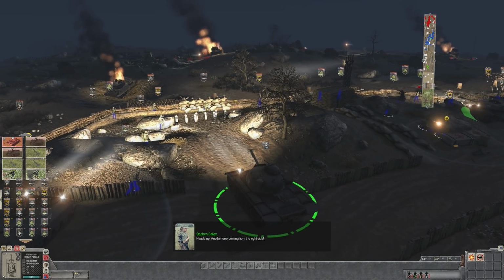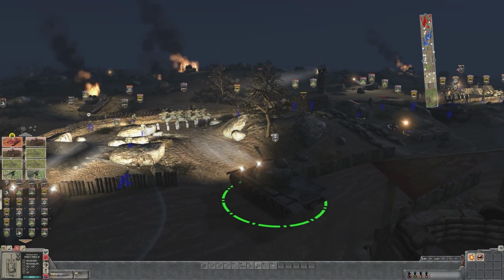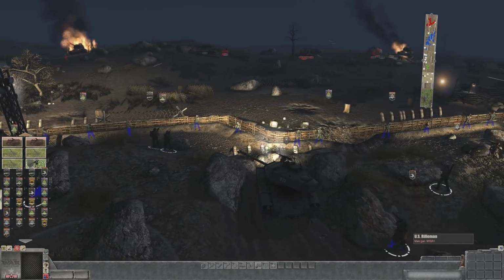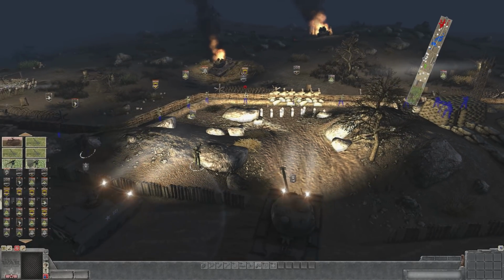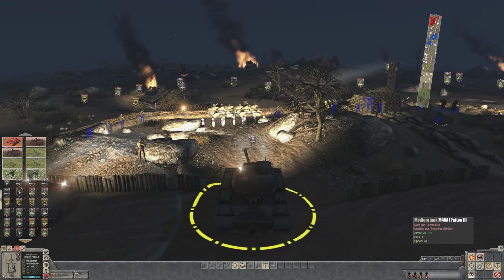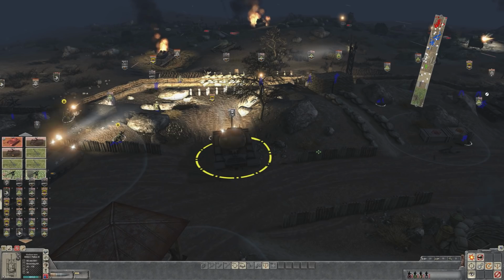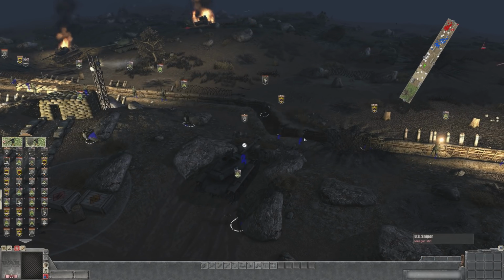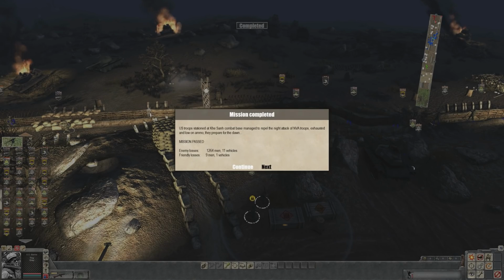KHE SANH Firebase DEFENSE 2.0 w/ PATTON Tanks and M113 APCs! | MoWAS 2 Vietnam Mod Gameplay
Today we have to try and defend the Khe Sanh firebase again which is under a VERY heavy NVA attack. We don't have much to defend it with so it's going to be tough! In the last episode the enemy breached our defenses so today we have to try and hold a flank of the base against another attack!

Men of War: Assault Squad 2 features new single player style skirmish modes that take players from extreme tank combat to deadly sniper stealth missions. Commanders can now faceoff against opponents on various new multiplayer 1v1 – 8v8 maps. To truly bring the battles to life though there is the new extreme game mode designed for huge battles on spectacular maps.

This new Assault Squad game brings significant game engine and visual improvements as well, with special attention paid to ones that were highly requested by the players.

Key features:
advanced multi-core support
advanced shader technology
direct control every unit as if you were playing a 3rd person shooter
interface and AI improvements, including unit kill counts and squad icon information
new multiplayer interface
camouflage depending on season
fully updated inventory items with new graphics and updated vehicles
sound improvements, including voice acting
Steam features, including Steam multiplayer, matchmaking, achievements, cloud, player statistics, leaderboards, voice chat, Valve anti-cheat, friends invite and workshop
player level up and ranked system
in-game video recording, and much more.

Content:
15 new single player skirmishes plus 25 reworked ones from the original Assault Squad
eight player co-op support and an all new multiplayer extreme game mode
65 multiplayer maps and five gamemodes
more than 250 vehicles at your command
more than 200 soldiers with unique equipment
five factions and various battlefields in Europe, Eastern Europe, Northern Africa and the Pacific
development tools such as 3d model exporter and map/mission editor, and much more.

Deluxe Edition:
The Deluxe Edition of Men of War: Assault Squad 2 is the most prestigious version of the game. Display your dedicated support as one of the grandest online commanders with unique interface elements and faster collecting of experience.

Receive a five star general ribbon for your main menu badge
Receive an unique five star general achievement
Receive a special icon for your player avatar visible to everyone during a match
Receive an outstanding HUD element visible while playing and recording matches
Receive a slight XP boost for all factions in multiplayer to unlock units faster